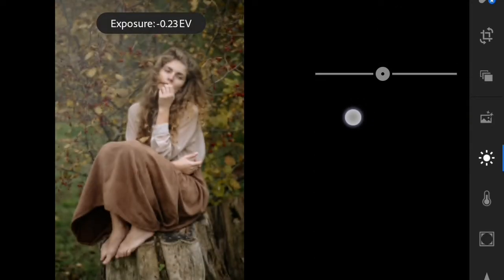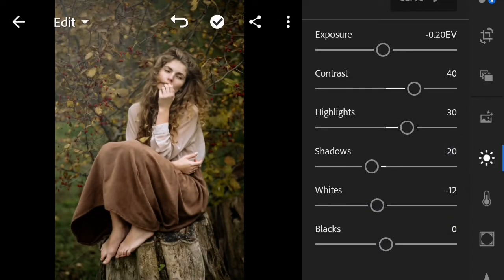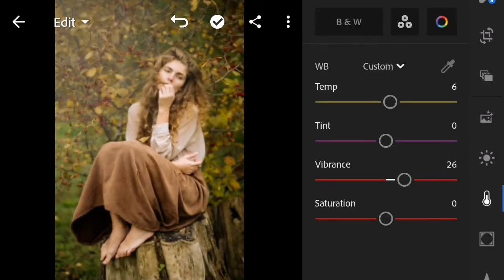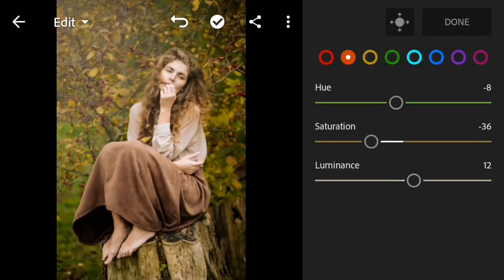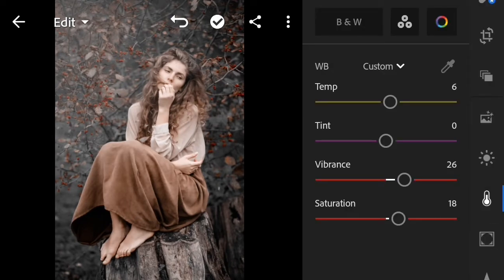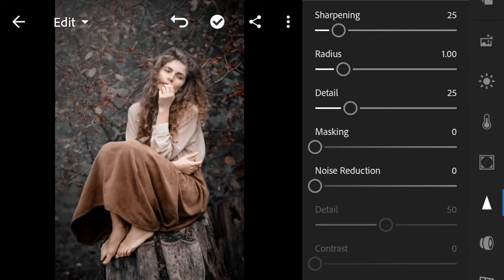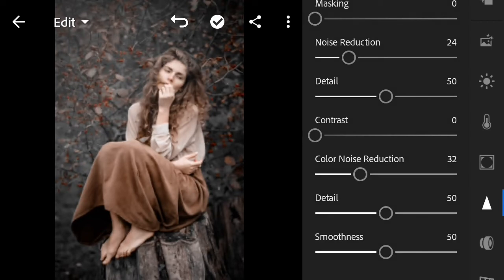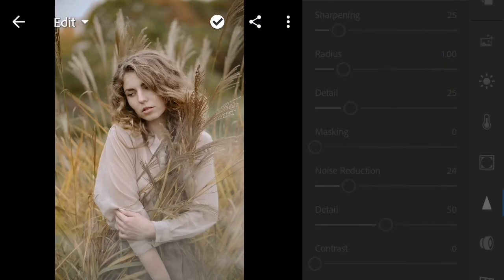HOW TO EDIT PHOTOS PROFESSIONALLY USING LIGHTROOM MOBILE | PREMIUM DARK PRESET TUTORIAL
HOW TO EDIT PHOTOS PROFESSIONALLY USING LIGHTROOM MOBILE | PREMIUM DARK PRESET | EASY TUTORIAL

Hi there! Here's my Premium Dark preset tutorial in Lightroom mobile and i hope you'll like it~